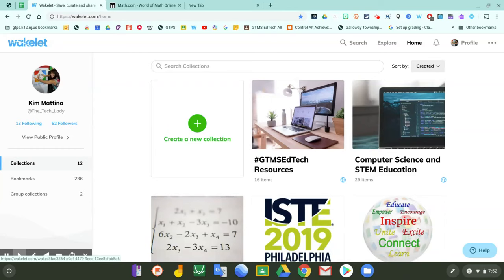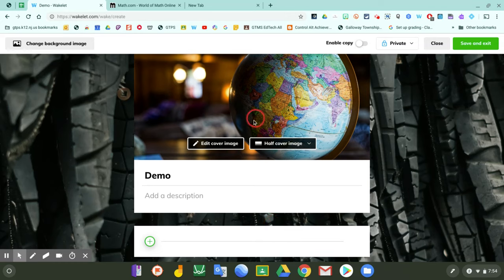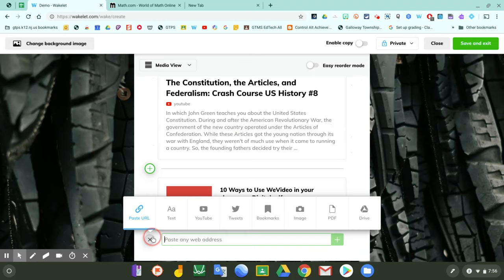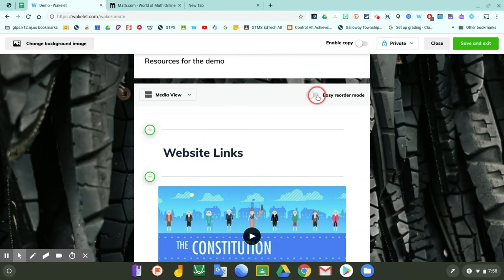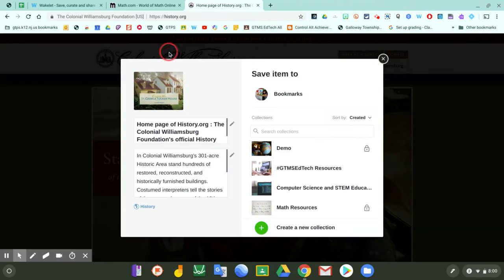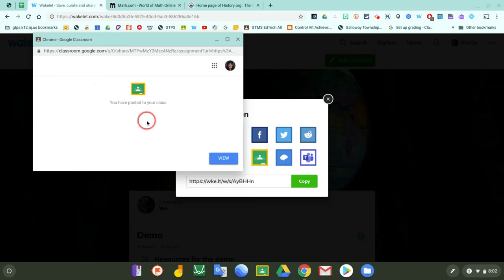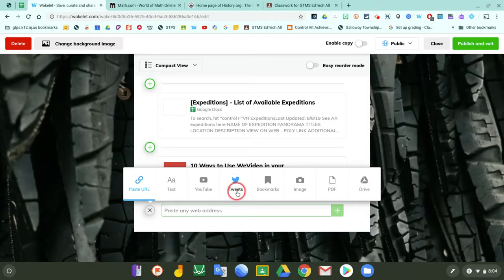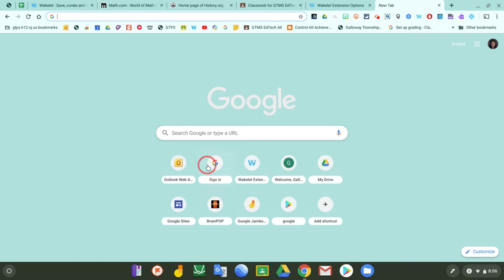Getting Started with Wakelet and the Chrome Extension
This screen cast will go over a brief introduction on Wakelet and the Chrome extension.